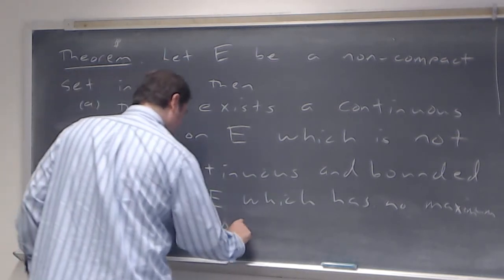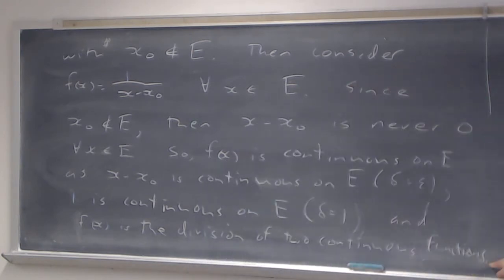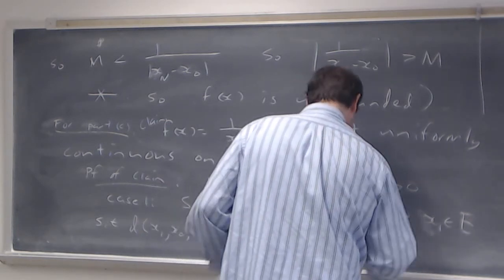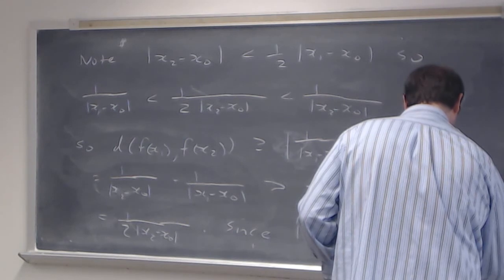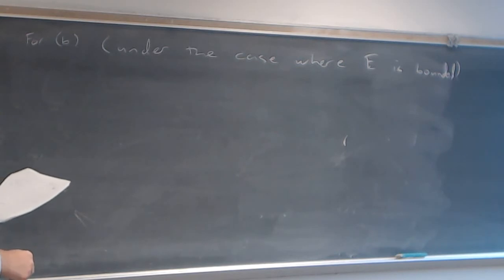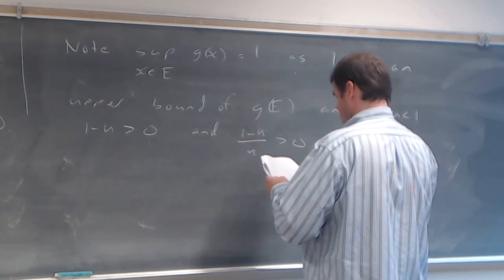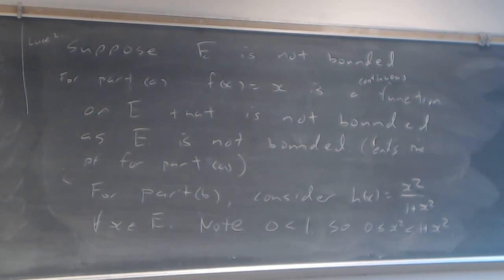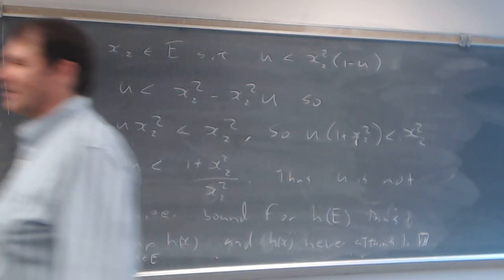Math5610 Lecture 31